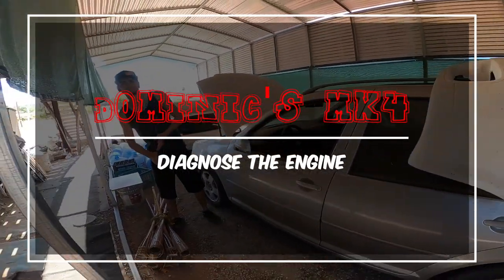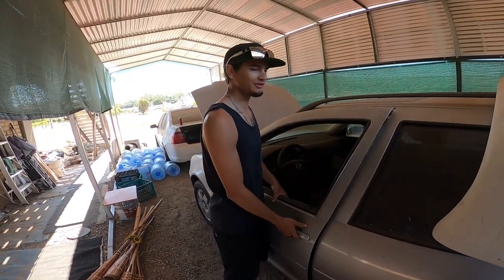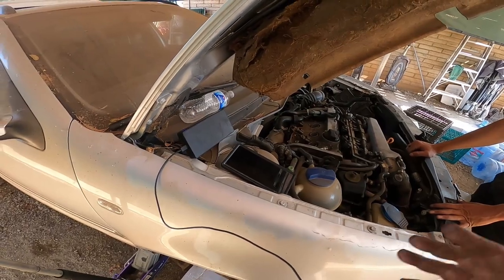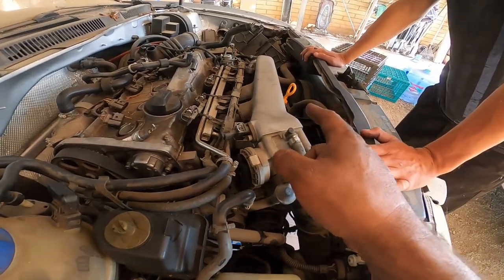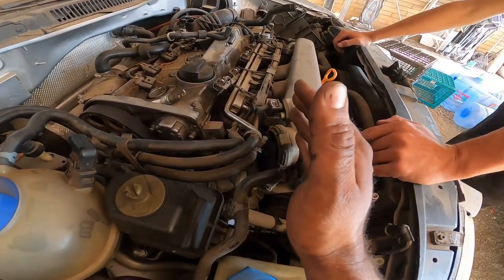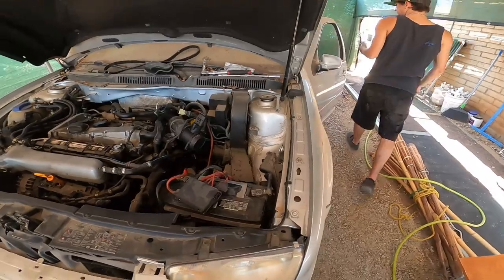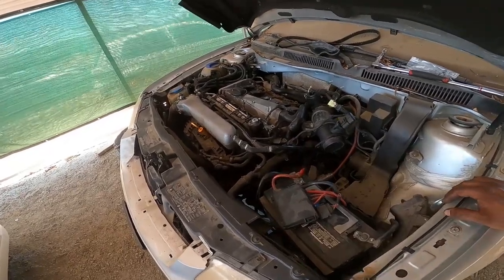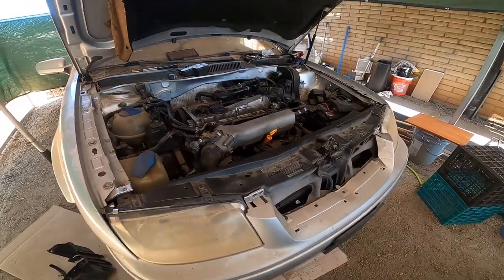Dominics mk4 wagon Engine Diagnose